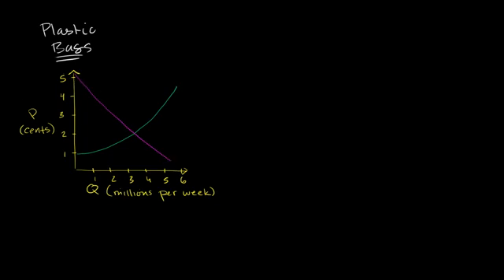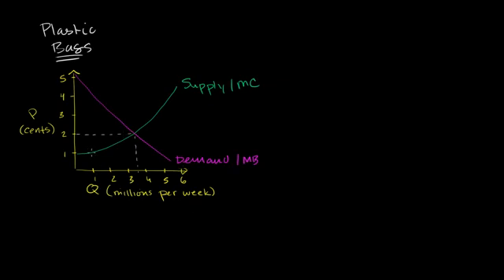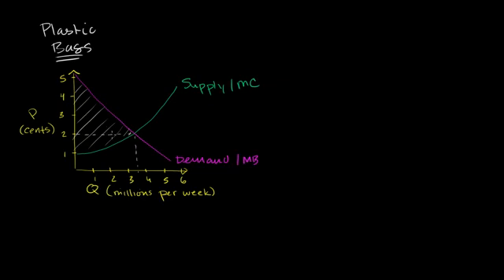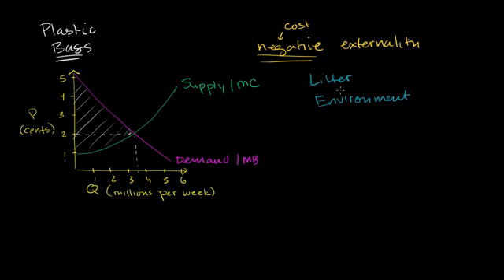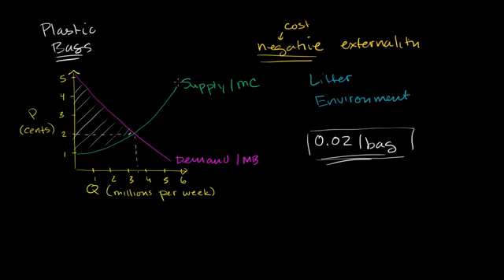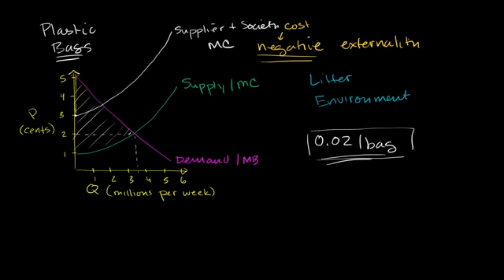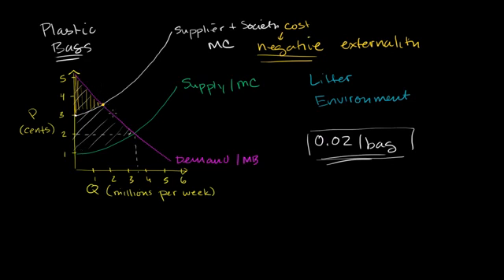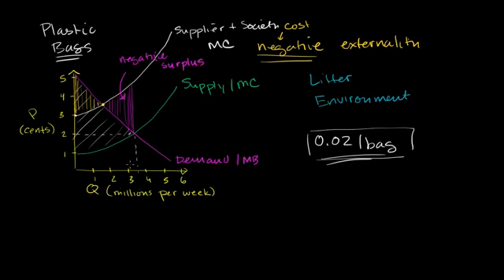03 - Public goods and externalities - 01 - Negative externalities.webm